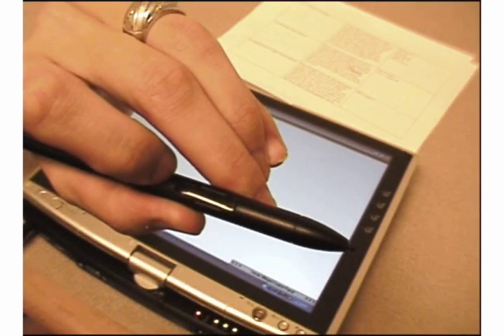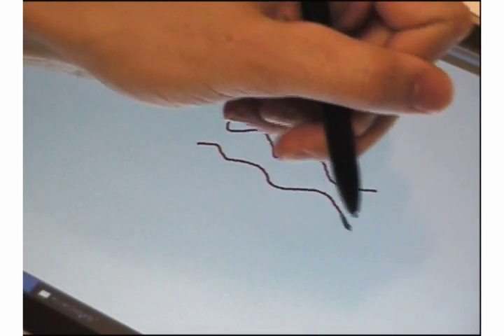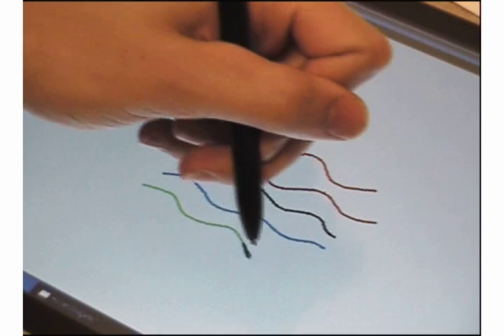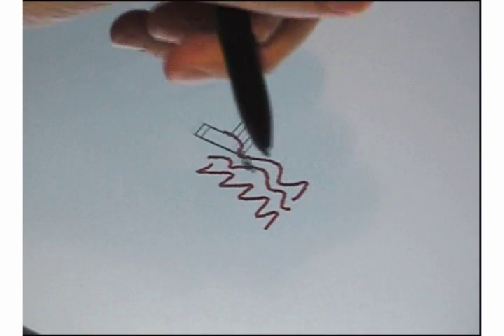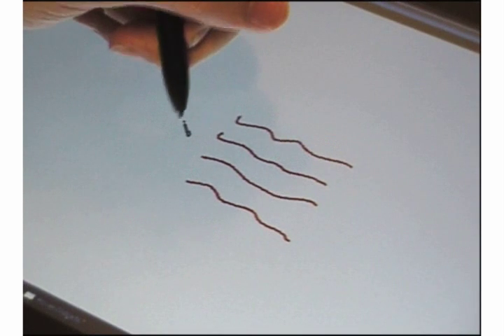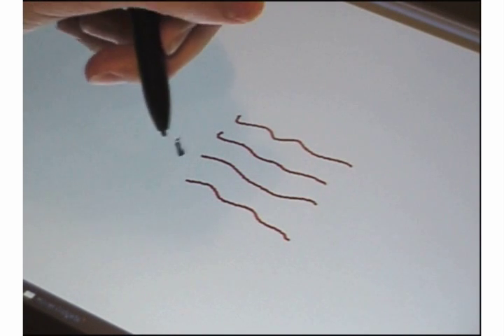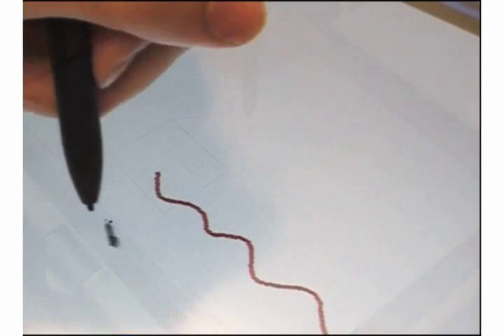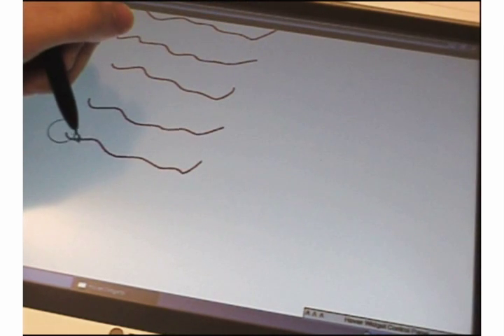Hover Widgets: Using the Tracking State to Extend the Capabilities of Pen-Operated Devices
Authors: Tovi Grossman, Ken Hinckley, Patrick Baudisch, Maneesh Agrawala, Ravin Balakrishnan

Abstract: We present Hover Widgets, a new technique for increasing the capabilities of pen-based interfaces. Hover Widgets are implemented by using the pen movements above the display surface, in the tracking state. Short gestures while hovering, followed by a pen down, access the Hover Widgets, which can be used to activate localized interface widgets. By using the tracking state movements, Hover Widgets create a new command layer which is clearly distinct from the input layer of a pen interface. In a formal experiment Hover Widgets were found to be faster than a more traditional command activation technique, and also reduced errors due to divided attention.